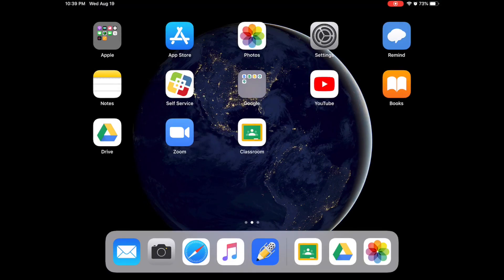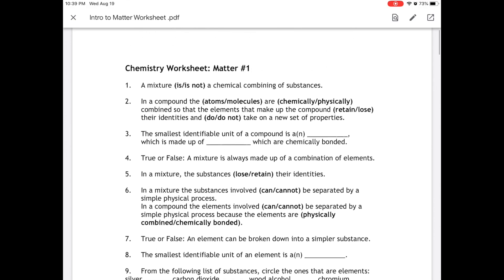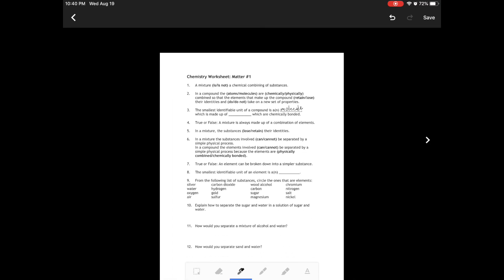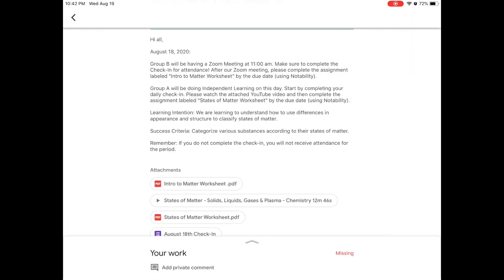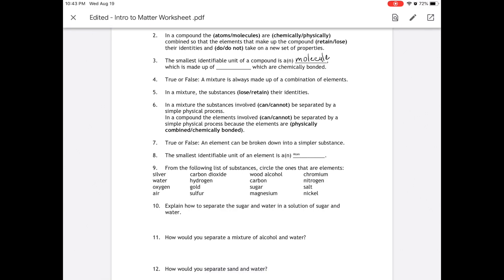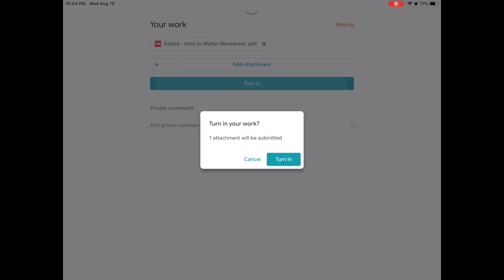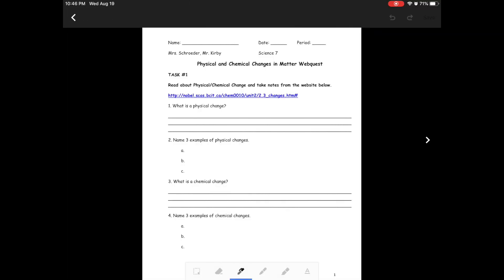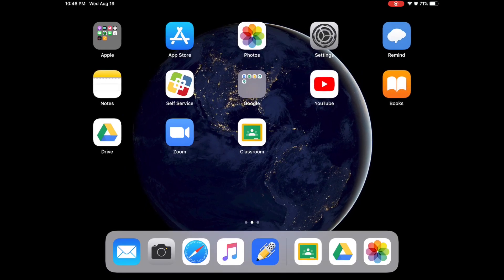Editing Assignments in Google Classroom - Student Tutorial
This video will teach you to write and type on assignments in Google Classroom.